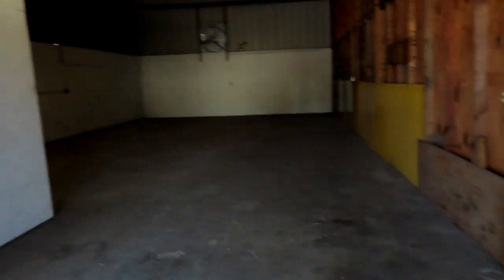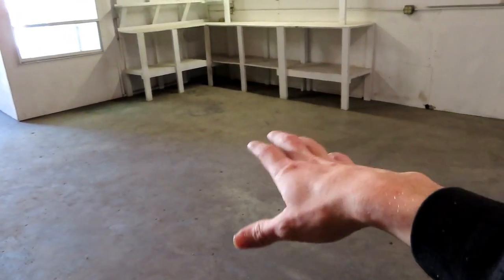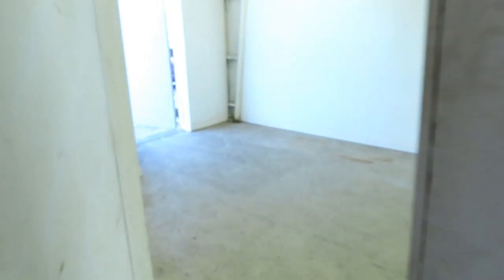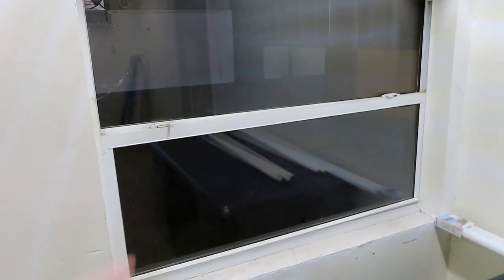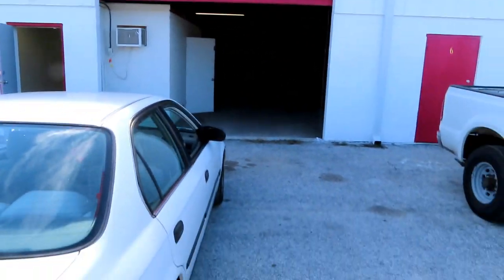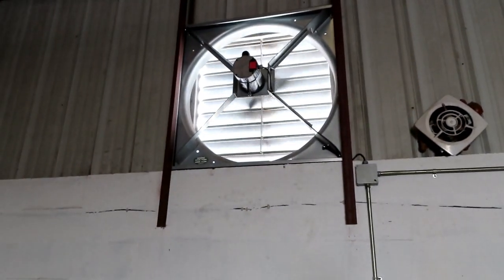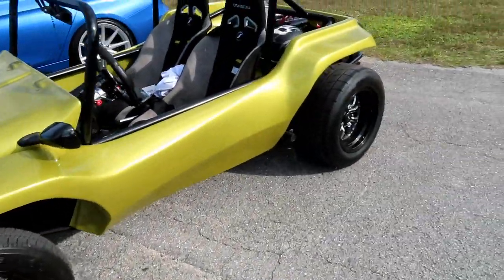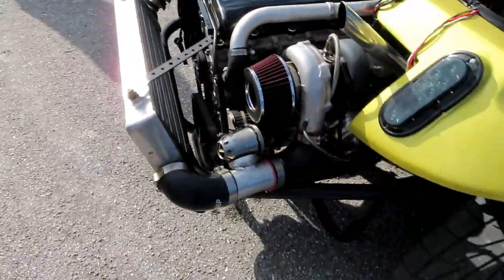SR20DET Swapped Dune Buggy